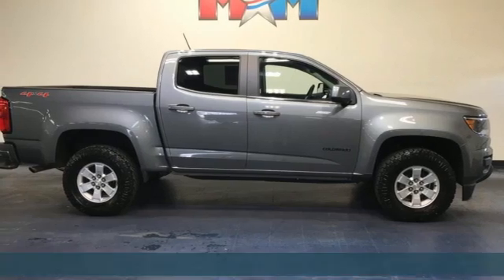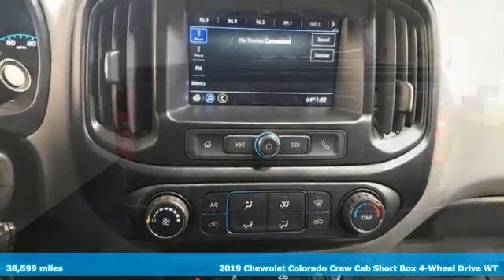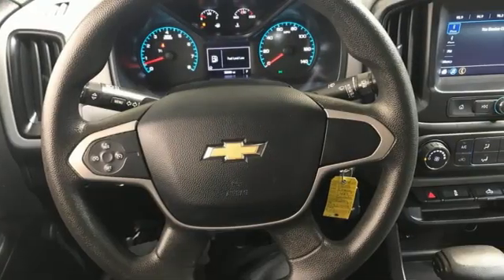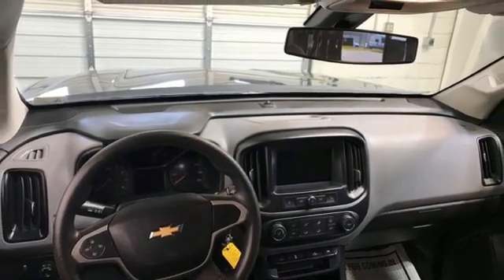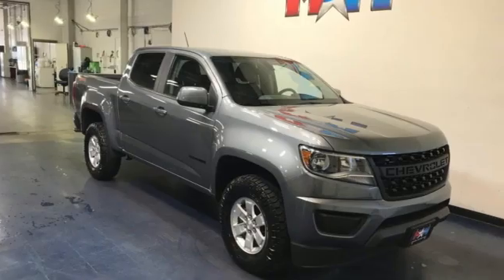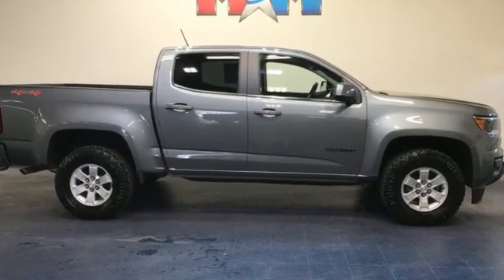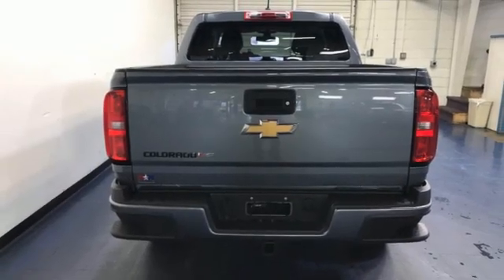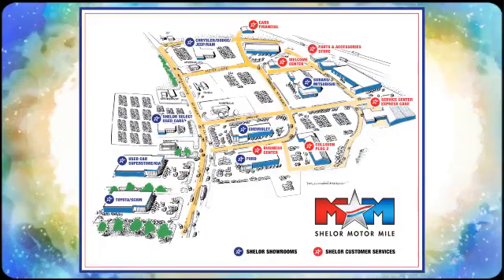Used 2019 Chevrolet Colorado Christiansburg VA Blacksburg, VA CV210335A - SOLD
Year: 2019
Make: Chevrolet
Model: Colorado
Trim: Crew Cab Pickup
Engine: 3.6L V6 Cylinder Engine
Transmission: 8-Speed A/T
Color: Satin Steel Metallic
Interior: Jet Black/Dark Ash
Mileage: 38599
Stock #: CV210335A
VIN: 1GCGTBEN5K1321549
Nice. PRICED TO MOVE $700 below J.D. Power Retail! Hitch, TRAILERING PACKAGE, HEAVY-DUTY, LPO, CHEVROLET LETTERED GRILLE, Back-Up Camera, 4x4, Bed Liner, WORK TRUCK APPEARANCE PACKAGE, AUDIO SYSTEM, CHEVROLET INFOTAINMENT.. SEE MORE!br /br /KEY FEATURES INCLUDEbr /4x4, Back-Up Camera. Electronic Stability Control, Bucket Seats, 4-Wheel ABS, 4-Wheel Disc Brakes, Tire Pressure Monitoring System. br /br /OPTION PACKAGESbr /WT CONVENIENCE PACKAGE includes (ATG) Remote Keyless Entry, (UTJ) theft-deterrent system, (K34) electronic cruise control and (PPA) EZ-Lift tailgate, BEDLINER, SPRAY-ON, BLACK WITH CHEVROLET LOGO, LPO, CHEVROLET LETTERED GRILLE, WORK TRUCK APPEARANCE PACKAGE includes (RS1) 16 x 7 (40.6 cm x 17.8 cm) Ultra Silver Metallic cast aluminum wheels, (DL6) outside power-adjustable, body-color, remote, manual-folding mirrors, (9B7) spotter mirror, (VT5) body-color rear bumper, (BW4) chrome beltline moldings and (D75) body-color door handles, DIFFERENTIAL, AUTOMATIC LOCKING REAR, TRAILERING PACKAGE, HEAVY-DUTY includes trailer hitch and 7-pin connector, TRANSMISSION, 8-SPEED AUTOMATIC (STD), AUDIO SYSTEM, CHEVROLET INFOTAINMENT 3 SYSTEM 7 diagonal color touchscreen, AM/FM stereo. Additional features for compatible phones include: Bluetooth audio streaming for 2 active devices, voice command pass-through to phone, Apple CarPlay and Android Auto capable (STD), ENGINE, 3.6L DI DOHC V6 VVT (308 hp [230.0 kW] @ 6800 rpm, 275 lb-ft of torque [373 N-m] @ 4000 rpm) (STD). Originally bought here, Local Trade-In br /br /VISIT US TODAYbr /At Shelor Motor Mile we have a price and payment to fit any budget. Our big selection means even bigger savings! Need extra spending money? Shelor wants your vehicle, and we're paying top dollar! br /br /Tax DMV Fees & $597 processing fee are not included in vehicle prices shown and must be paid by the purchaser. Vehicle information and equipment is based off standard equipment as decoded from VIN and may vary from vehicle to vehicle.br / Chevrolet Ford Chrysler Dodge Jeep & Ram prices include current factory rebates and incentives some of which may require financing through the manufacturer and/or the customer must own/trade a certain make of vehicle. Residency restrictions apply see dealer for details and restrictions. All pricing and details are believed to be accurate but we do not warrant or guarantee such accuracy. The prices shown above may vary from region to region as will incentives and are subject to change.